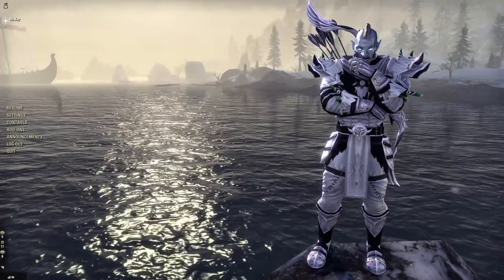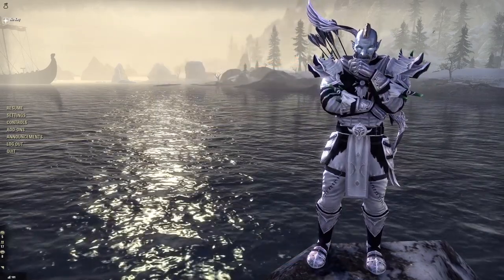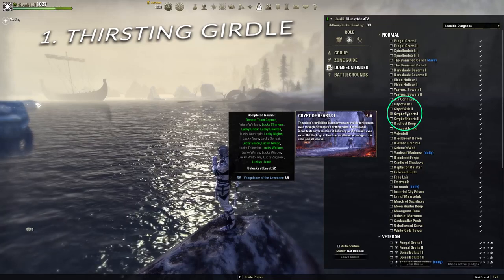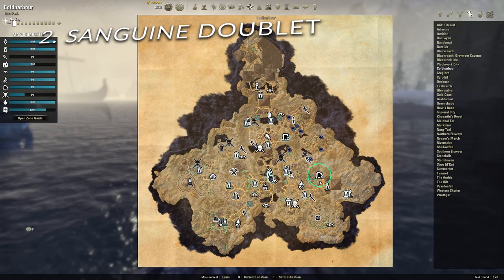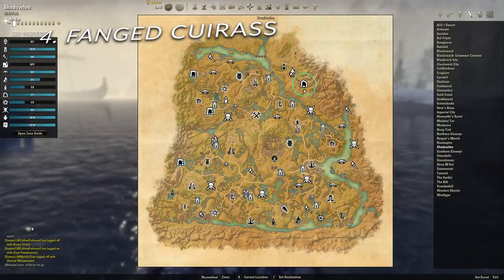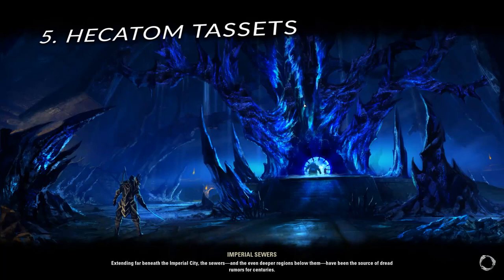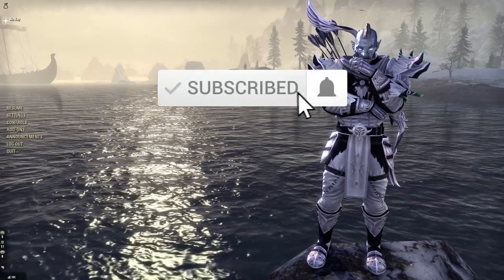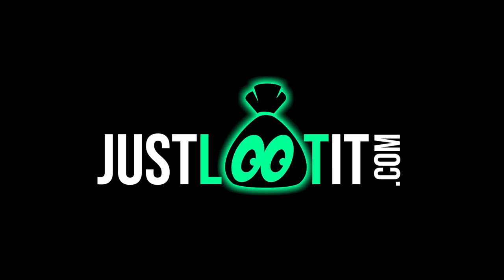ESO - How to get the Bloodlord's Embrace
In this video we'll quickly go over how to get the Bloodlord's Embrace! Simply find these 5 leads, then excavate the items. After that's done the item will appear in your inventory!

0:25 #1 Thirsting Girdle
0:35 #2 Sanguine Doublet
0:50 #3 Goblet Gorget
0:59 #4 Fanged Cuirass
1:11 #5 Hecatomb Tassets